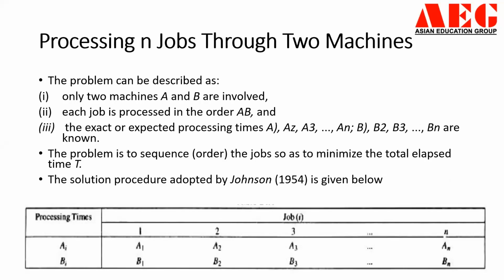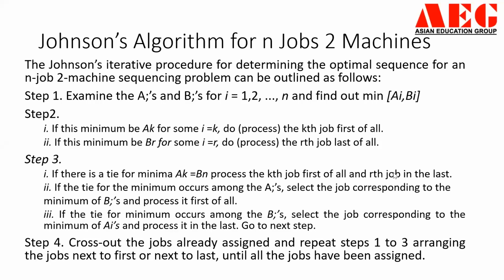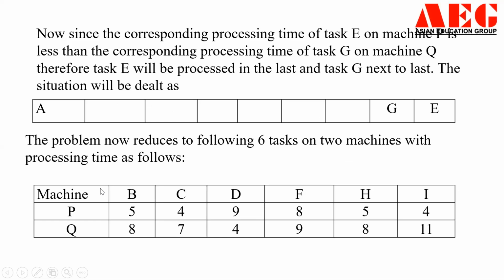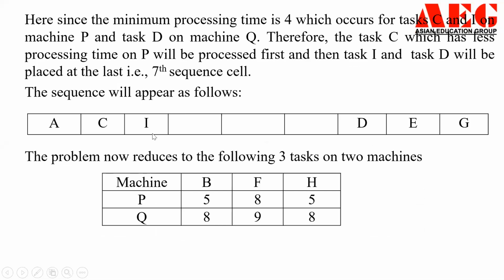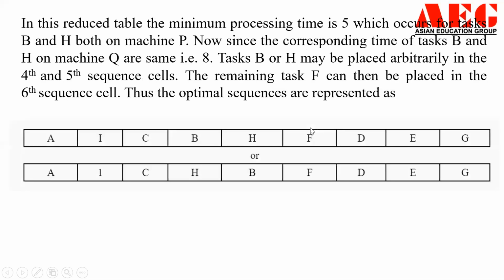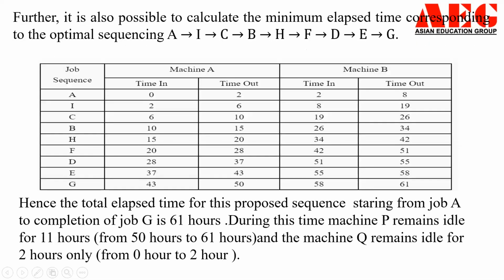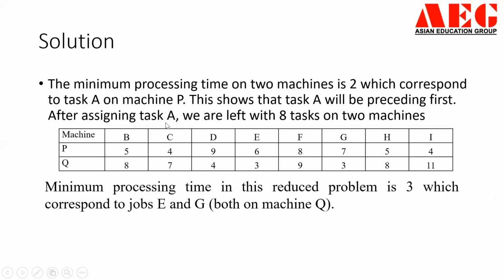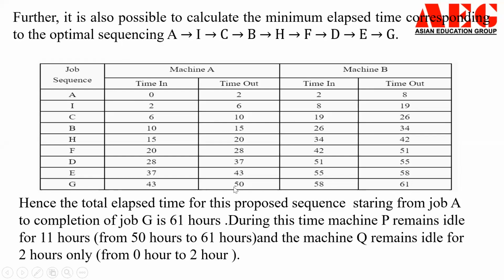Jonhsons Algorithm for n jobs on 2 machines